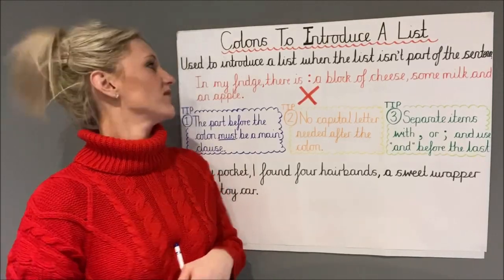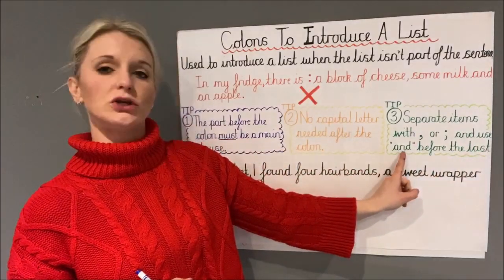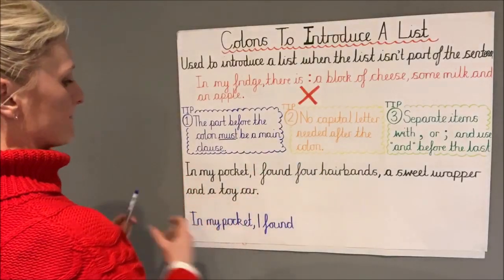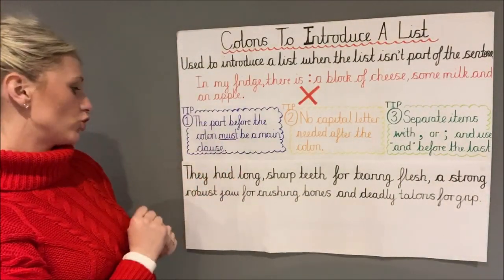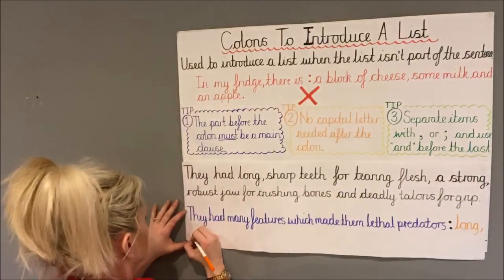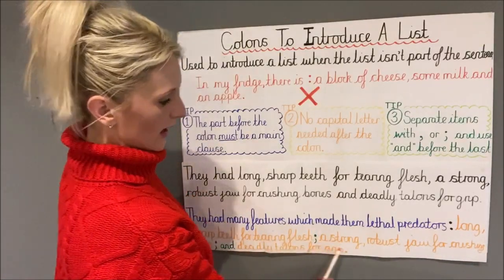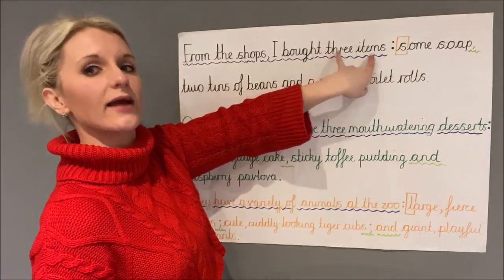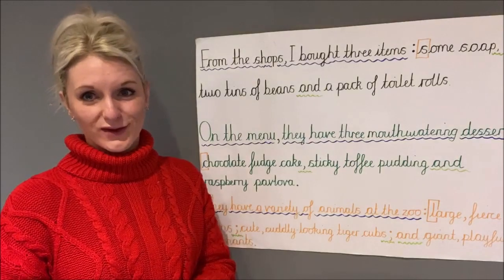Year 5&6 Colons to Introduce A List